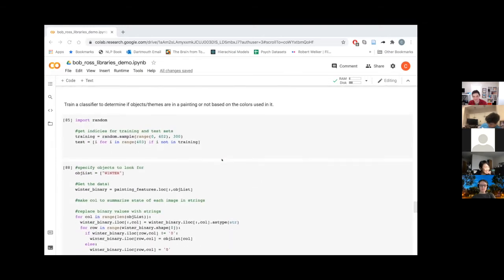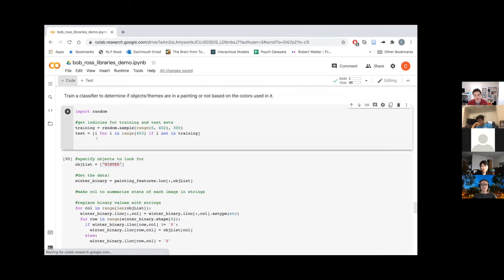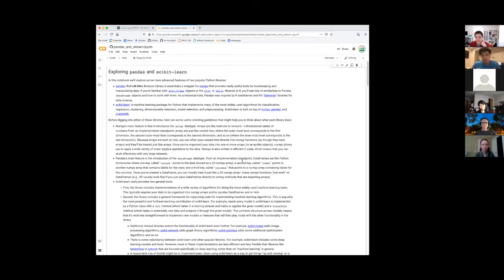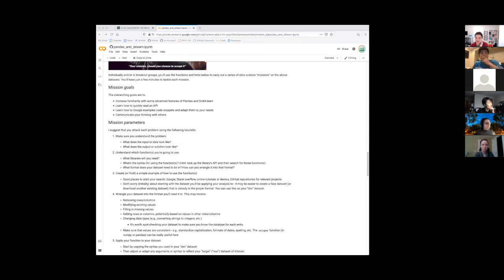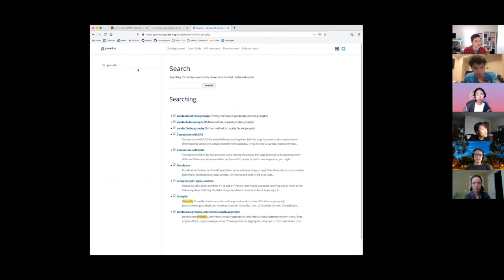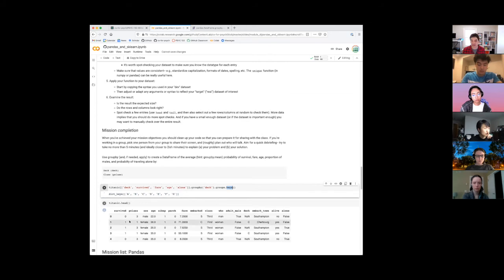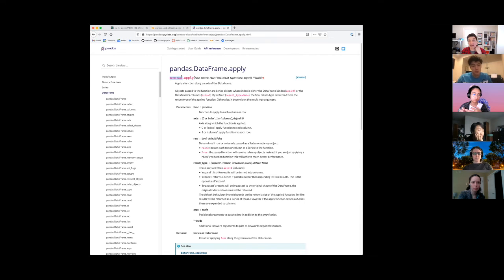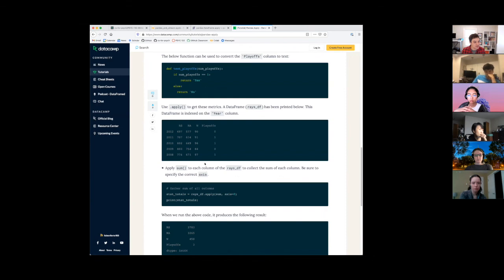PSYC 132 (Lecture 16): hacking with pandas (part 1)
Instructor: Jeremy Manning